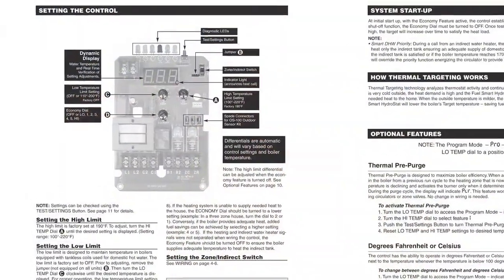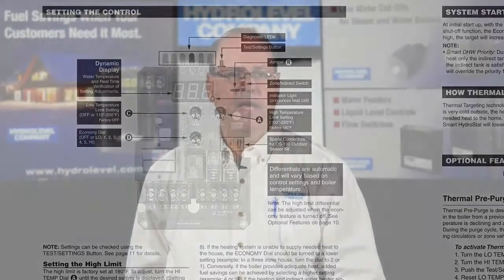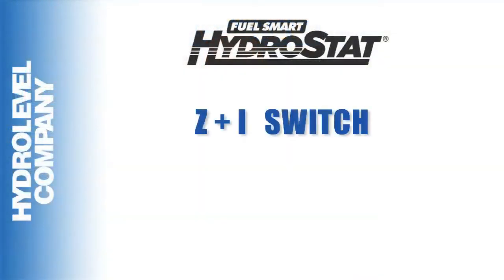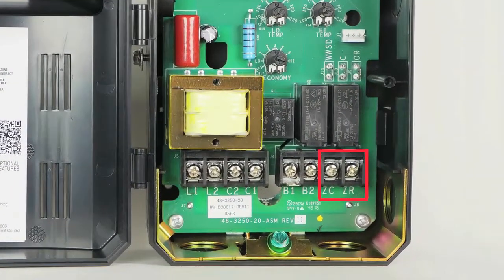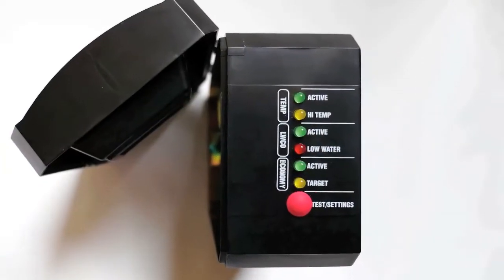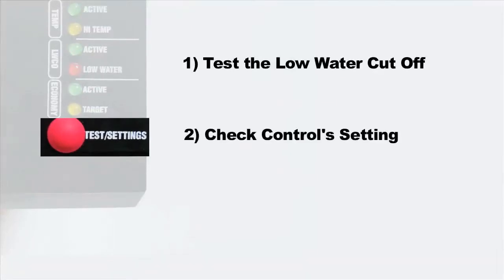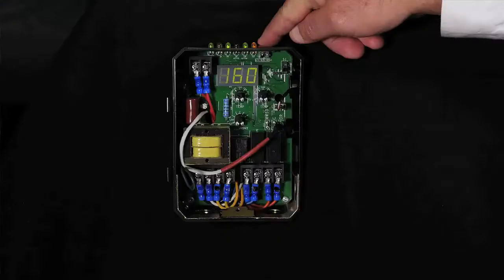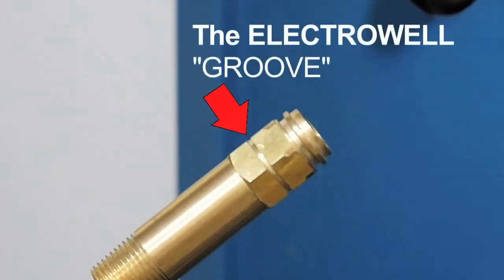HydroStat Settings C